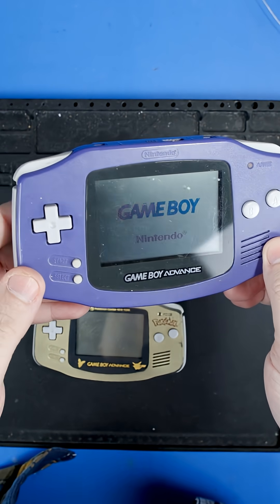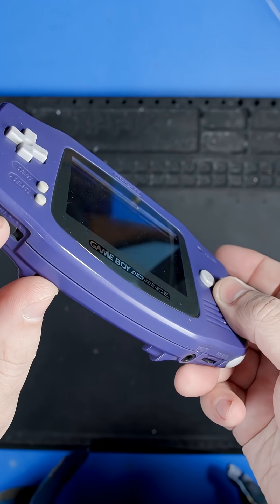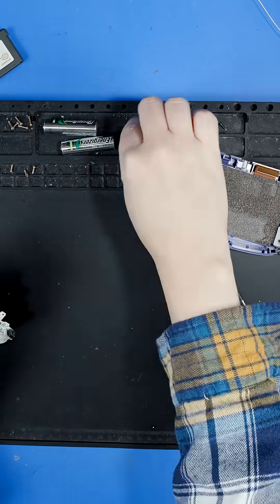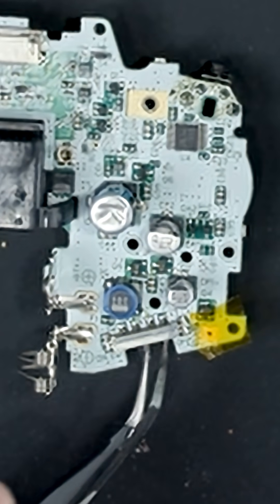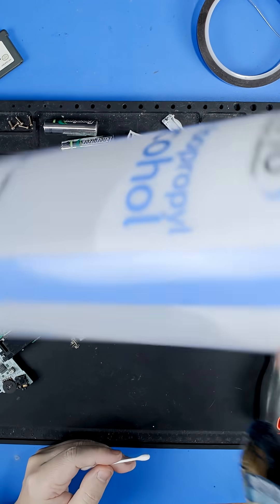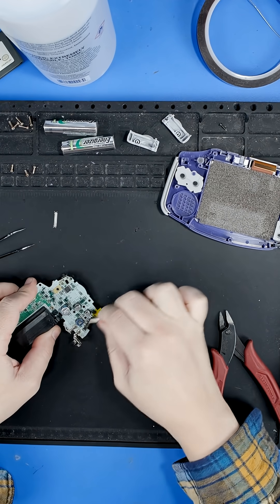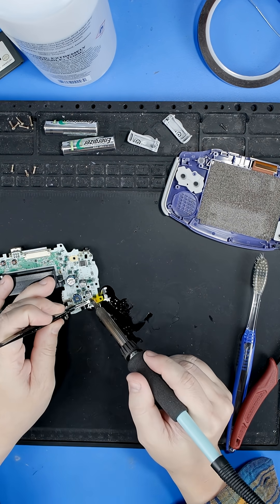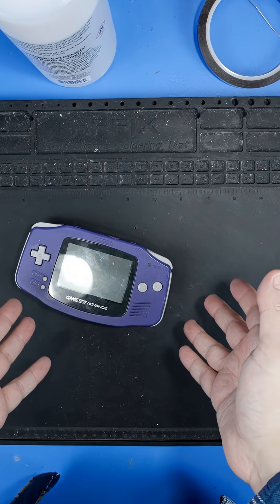Fixing Something YouTube Comments Wouldn’t Stop Complaining About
Join the community on Discord for more retro gaming fun and updates!

iFixit Tool Kit

This is the soldering iron I use

A much cheaper soldering iron

99% Isopropyl alcohol

Klein Flush Cutters

Kapton tape